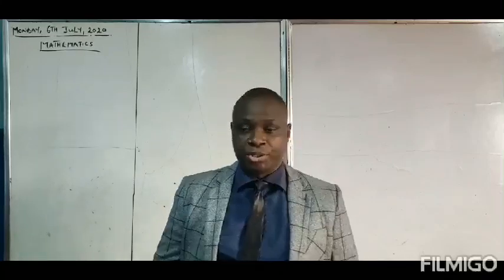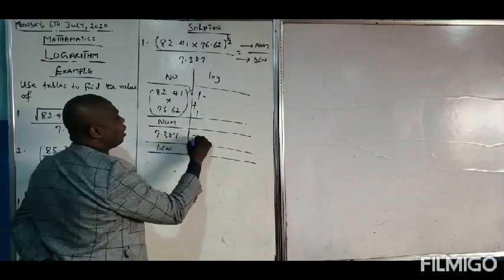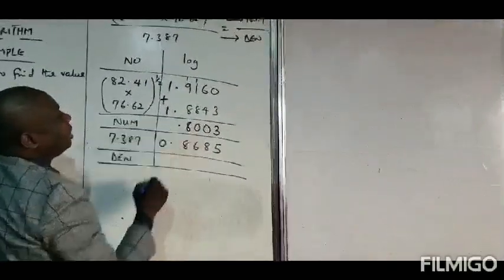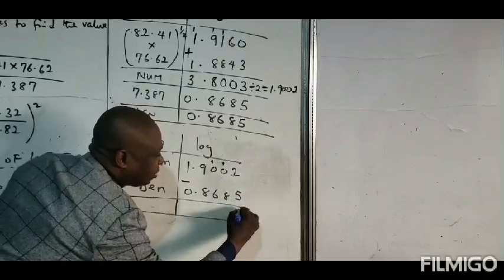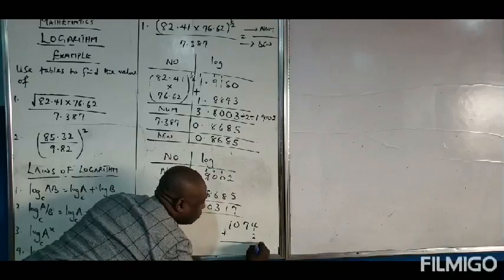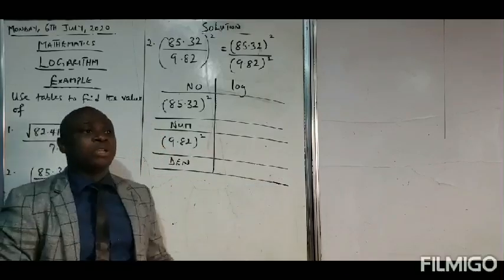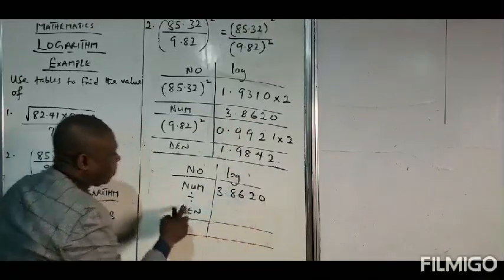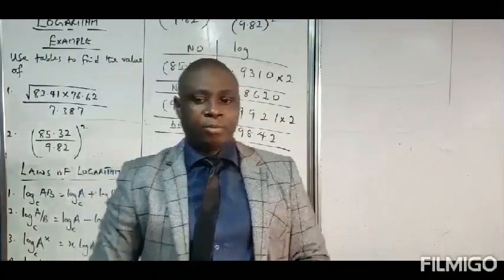Logarithms using mathematical tables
The examples are solved applying the laws of logarithms and mathematical tables (i.e 4-figure tables).
 The laws of logarithms are:
1. Log AB = log A + log B
2. Log A/B= log A - log B
3. Log A^x = X log A
4. Log 10 = 1  (i.e log of a number that is the same with the base number)
5 log1= 0

N/B: the base of the log as explained in the laws is base 10. The base of the log can also be written as a letter as represented in different Mathematical texts. Thus, they are still the same.
Furthermore, the laws applied in the solution are 1, 2 and 3.